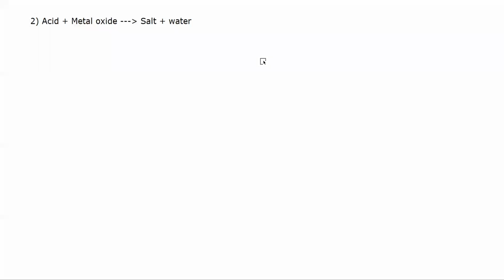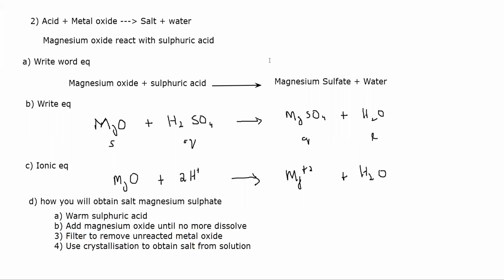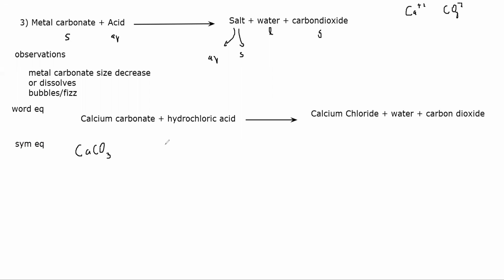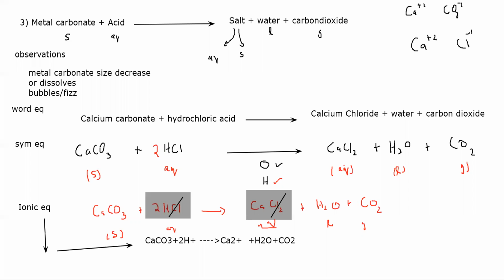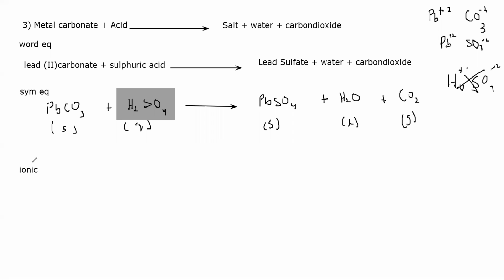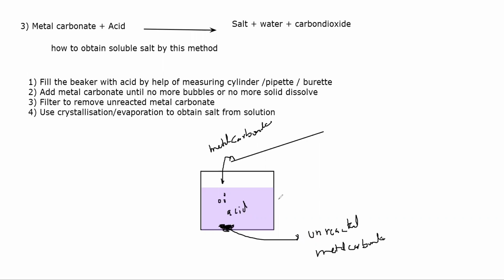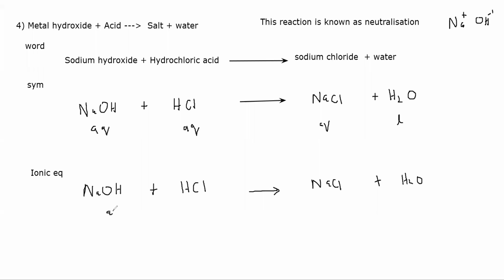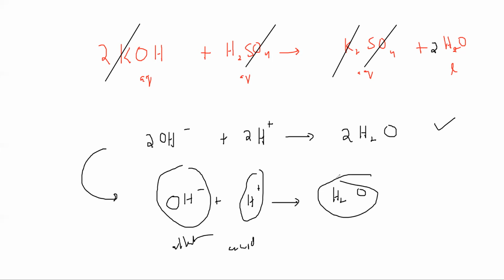IGCSE Chemistry lesson 22 part b Reaction of acid with metals carbonate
Reaction of acid with metals carbonate